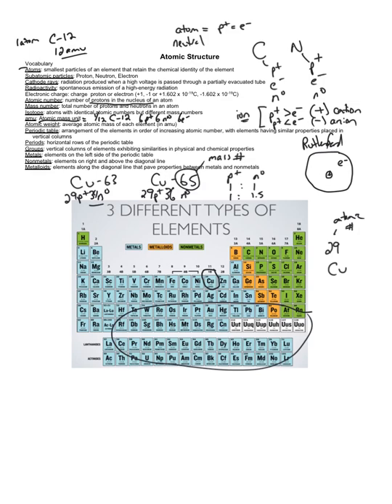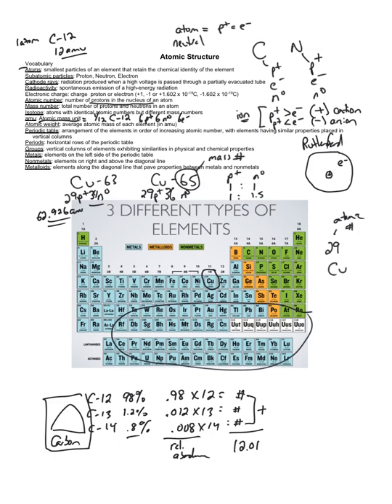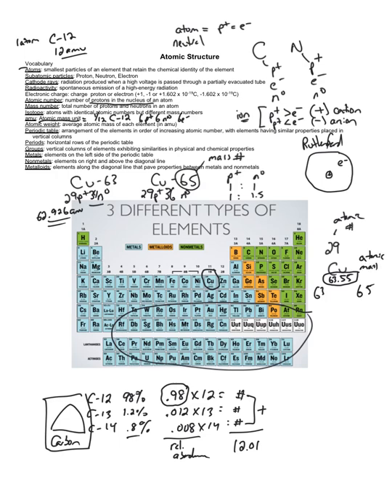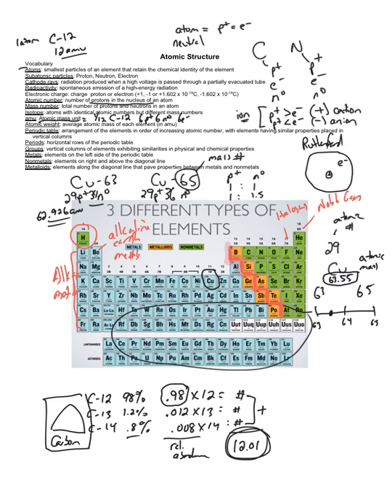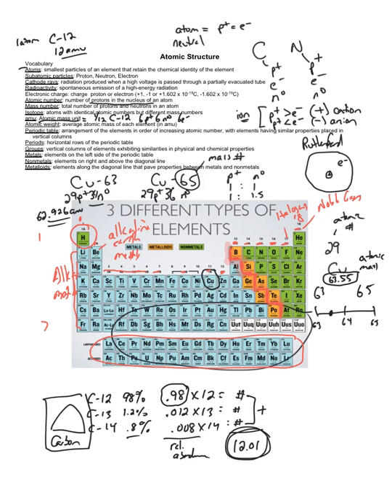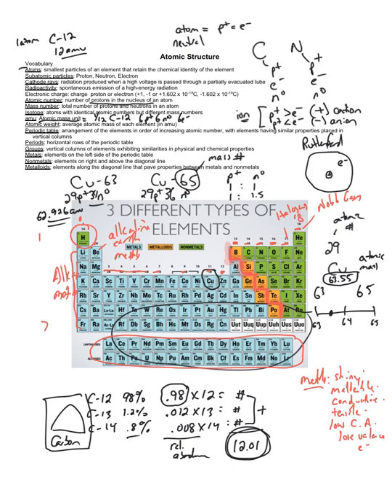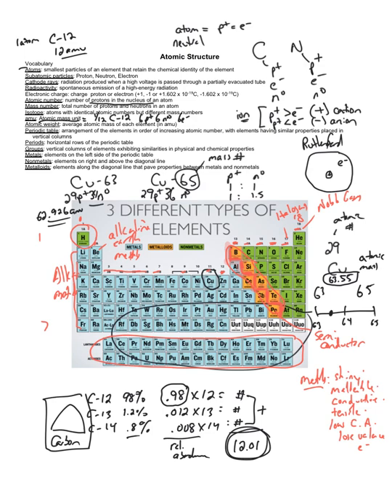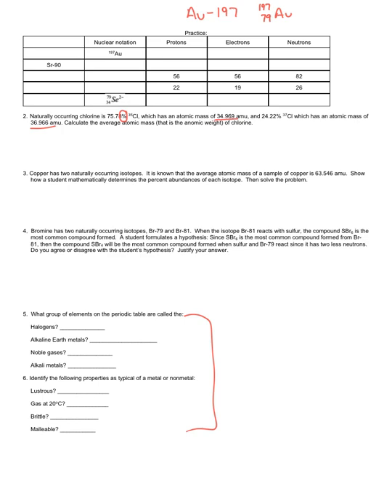Atomic Structure and Isotopes Video Lecture